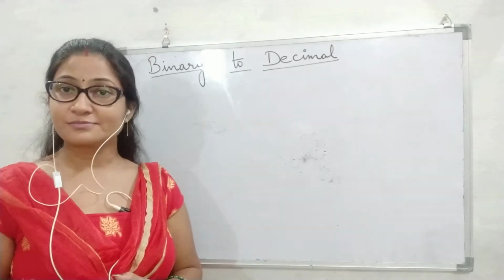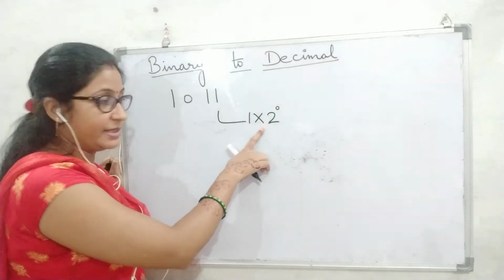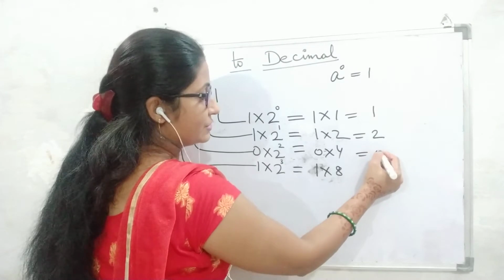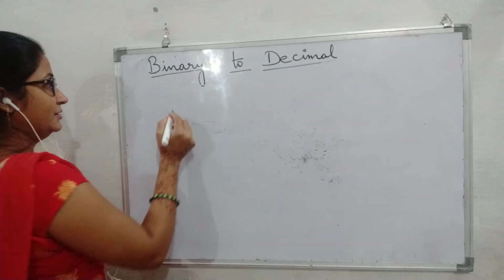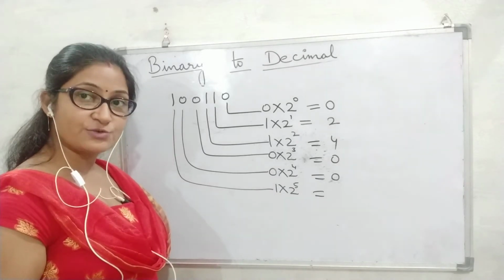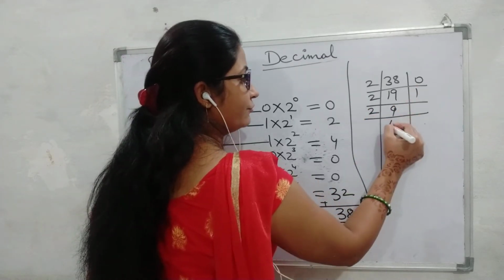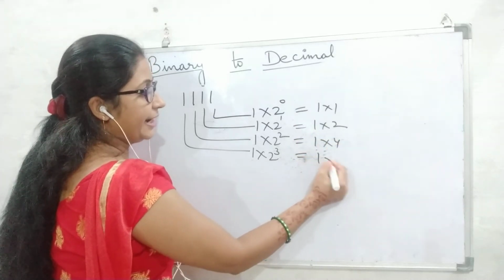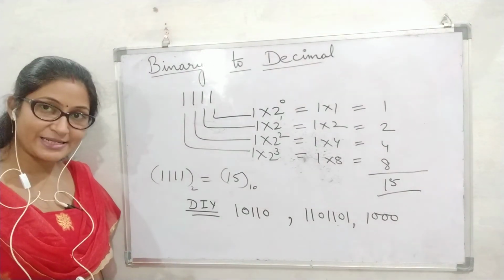Convert Binary to Decimal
Computer Number System